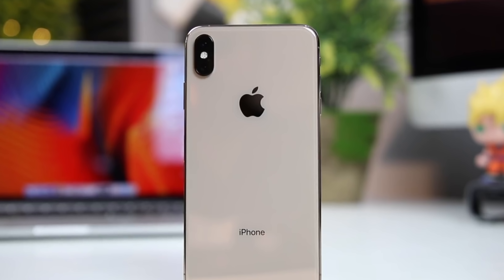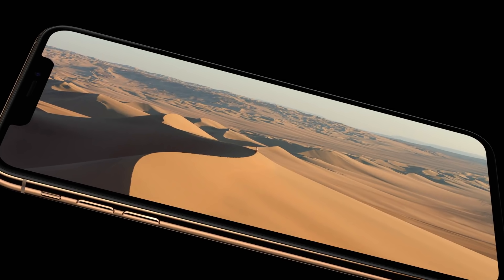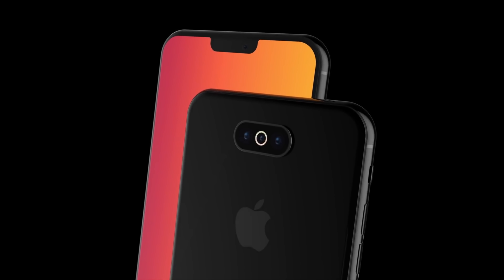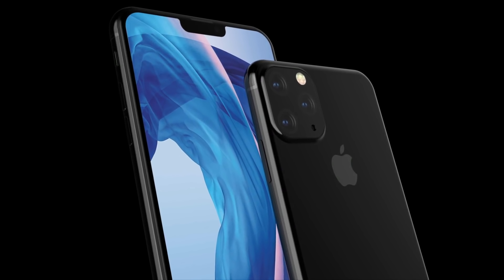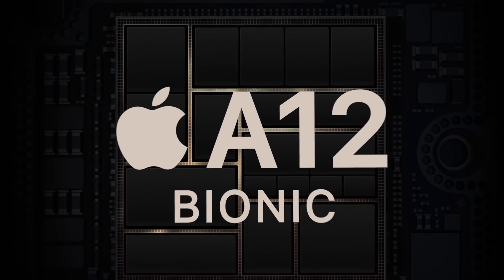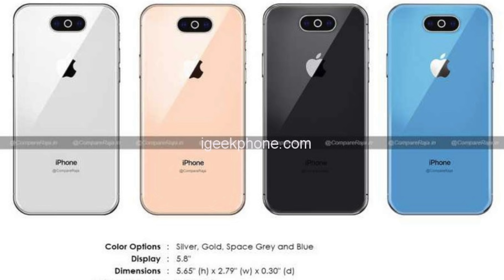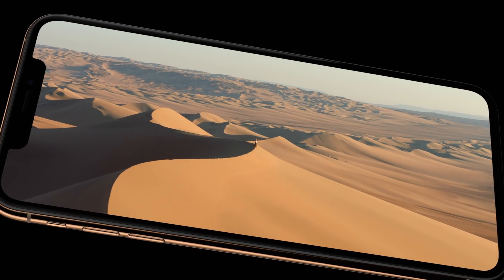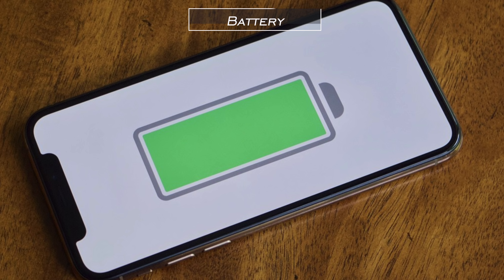iPhone 11 LEAKED! Release Date, Pricing, A13 Processor, New Touch ID Button & More!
Products Review On This Channel:
Apple Air Pods 2, Apple Matte Black Color, iPhone 11, iPhone Foldable Phone, Apple Rumours, Apple Leaks, Samsung Foldable Phone, Samsung Leaks, S10 5G Ultra